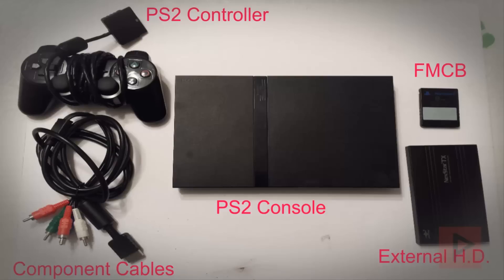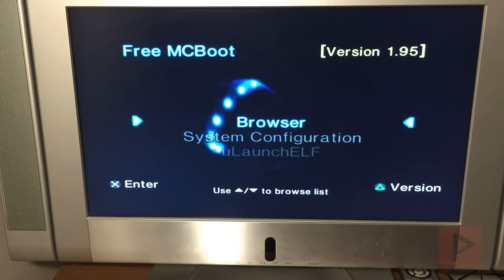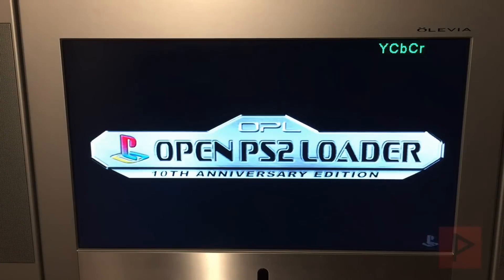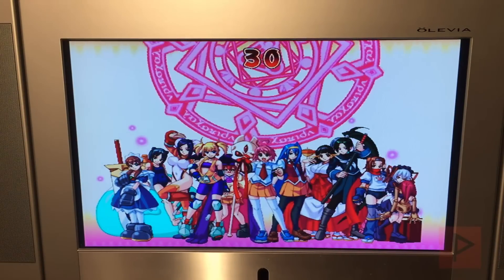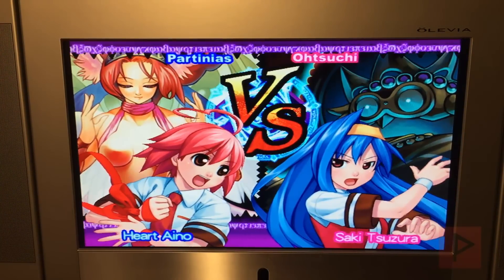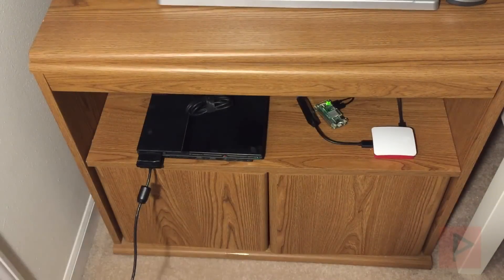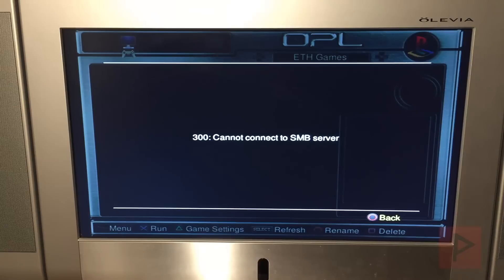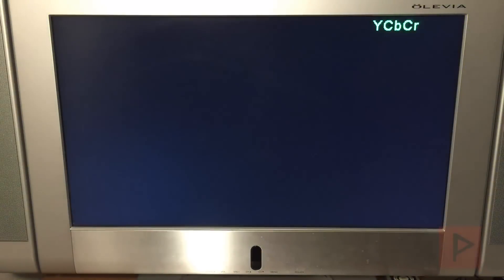Product Demo - Playing PS2 Games Over SMB Share Using Raspberry Pi Zero W and 3a+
Today's video is a follow up video (not a tutorial) where previously I showed how to play PS2 games over SMB Share using raspberry pi 3b+ with the PS2, OPL, and FMCB.

Today's video showcases how well game playing works with the raspberry pi zero w and also the raspberry pi 3a+.

Is it overkill to do this? Probably. Is it fun and cool as hell? I think so! Anyway, if this isn't your cup of tea, that's totally fine as I know there are raspberry pi users out there who never knew this existed for their unused raspberry pi's, so why not spread the knowledge around? Enjoy!